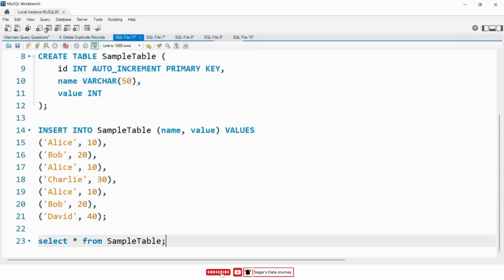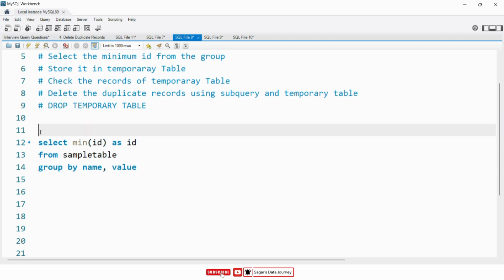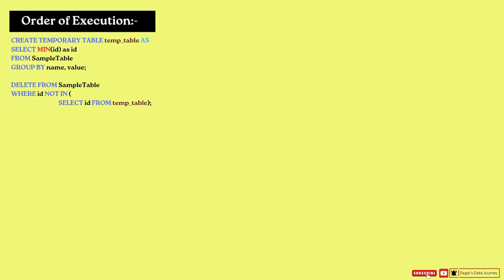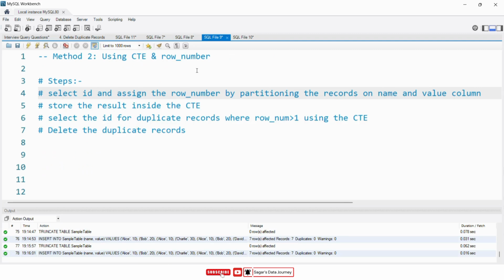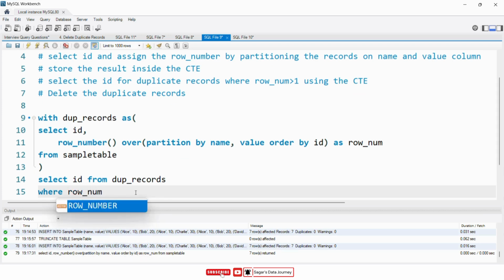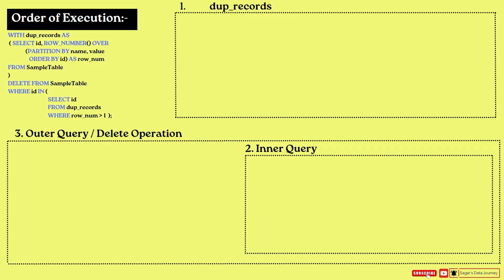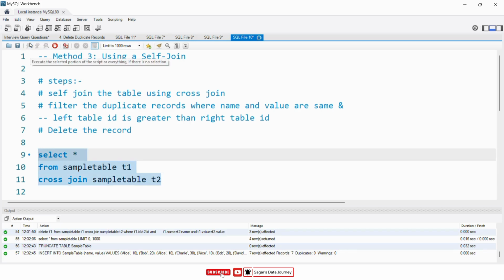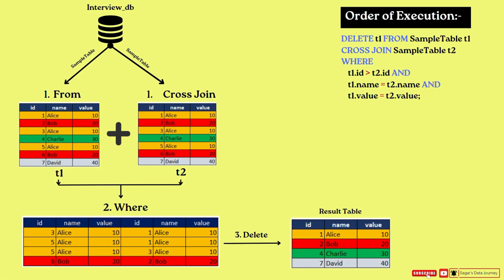SQL Interview Questions & Answers | Part-4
This is the Firth video of our series on SQL interview questions and answers. This series is specifically designed for people targeting jobs as data analysts, data scientists, data engineers, business analysts and Software Engineer. Also this video is helpful for those students who are studying in Computer Science Engineering and AI and DSA.

In this video, I have explained Answer for
Problem Statement:-
Write a SQL code to Identify and Delete Duplicate Records from the given SampleTable.

Use below script to create the Tables:-
CREATE TABLE SampleTable (
    id INT AUTO_INCREMENT PRIMARY KEY,
    name VARCHAR(50),
    value INT

INSERT INTO SampleTable (name, value) VALUES
('Alice', 10),
('Bob', 20),
('Alice', 10),
('Charlie', 30),
('Alice', 10),
('Bob', 20),
('David', 40);